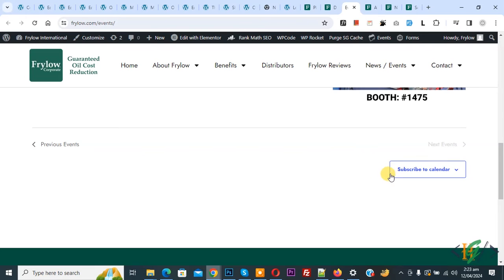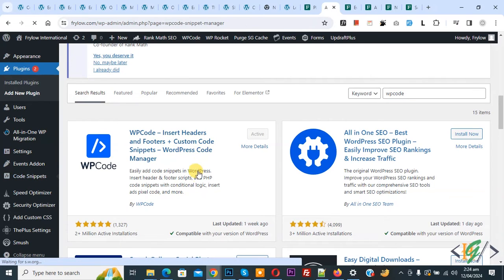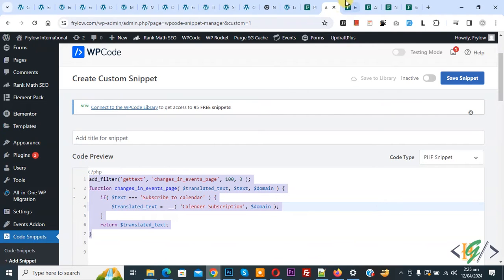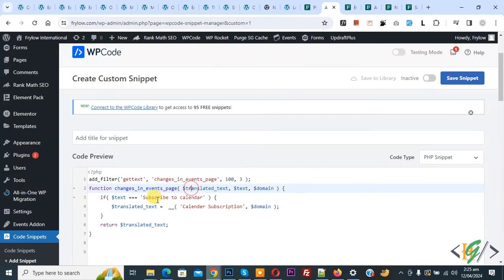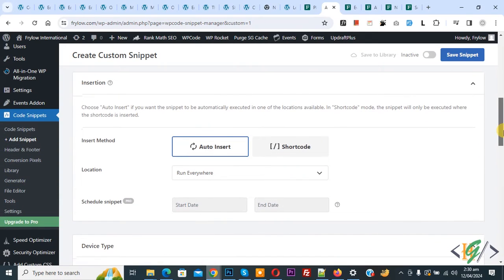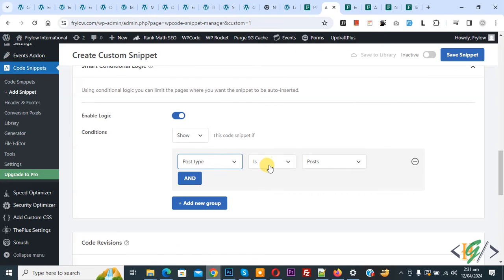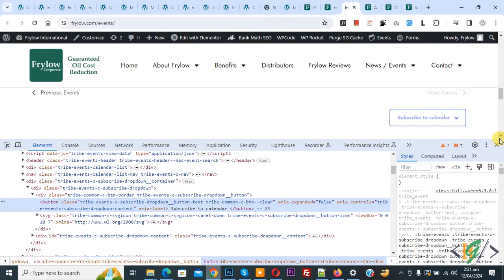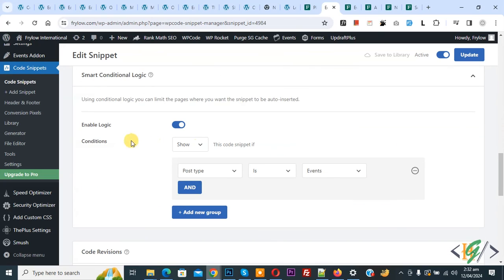How to Change Button Text " Subscribe to calendar " in Events in WordPress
In this wordpress tutorial for beginners you will learn how to translate / replace button text subscribe to calendar in main events page in wordpress website and we are using the events calendar plugin. So after adding custom  php snippet you will edit button text to custom text according to your requirement and also enable conditional logic in snippet setting and select post type events.

* Use Below Code to Change Button Text:

add_filter('gettext', 'changes_in_events_page', 100, 3 );
function changes_in_events_page( $translated_text, $text, $domain ) {